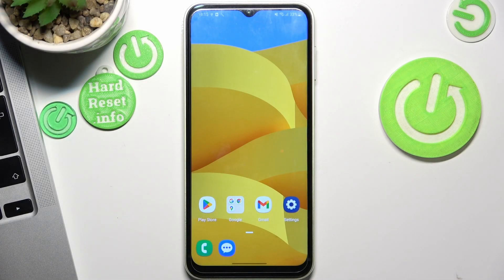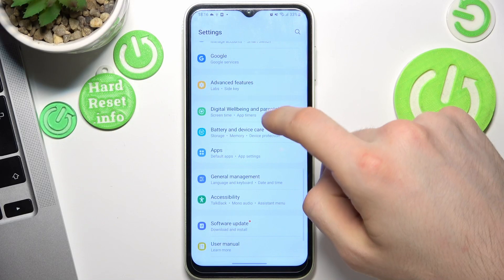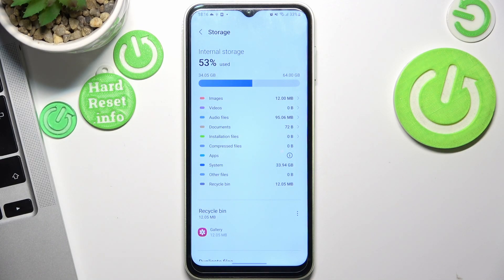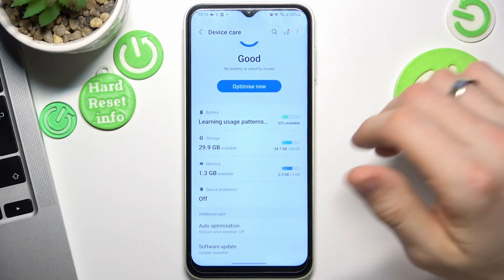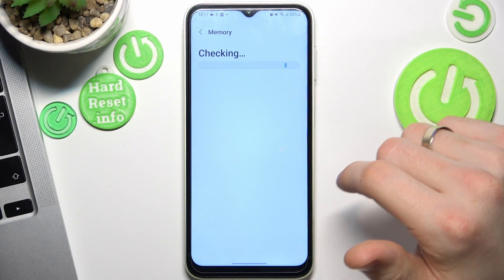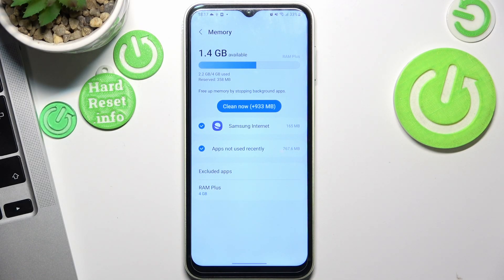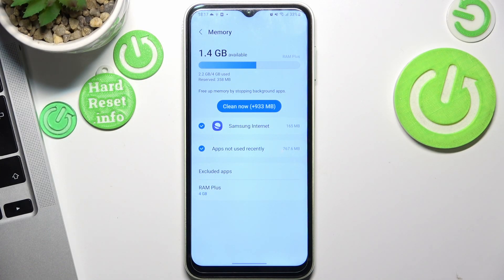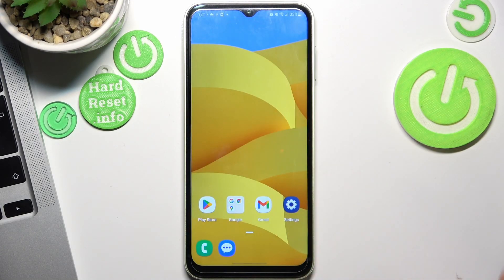How to Make Your Samsung Galaxy A14 Faster / How to improve smartphone stability on Galaxy A14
In this tutorial, we'll guide you through the process of optimizing your Samsung Galaxy A14 to make it faster and more responsive. We'll show you several tips and tricks, including deleting unused apps, clearing cache and data, and optimizing animations and transitions. By following these simple steps, you can speed up your phone and improve its overall performance.

How to Boost the Performance of Your Samsung Galaxy A14?
How to Disable Unused Apps, Clear Cache and Data, and Optimize Animations and Transitions?
How to remove junk files from Samsung Galaxy A14?
How to clean system on Samsung Galaxy A14?